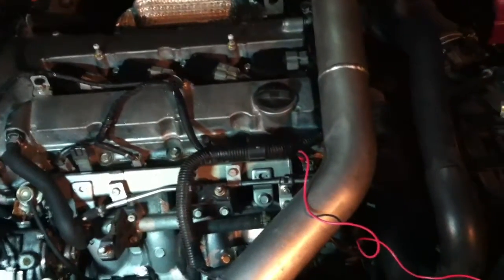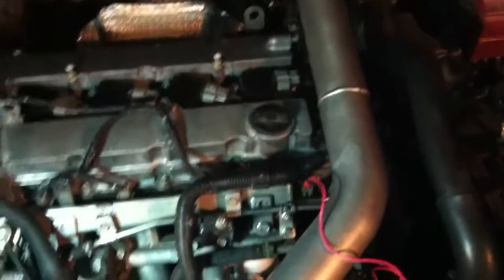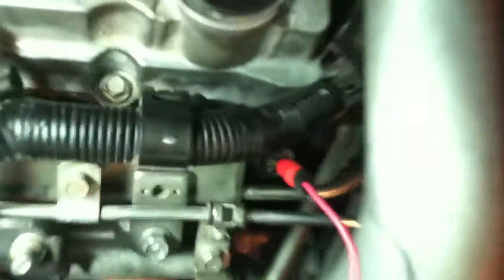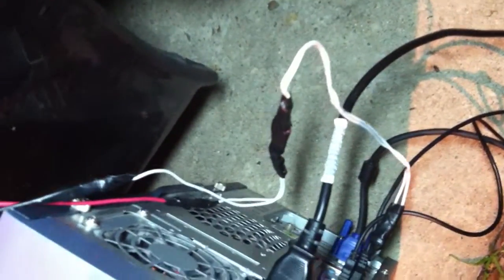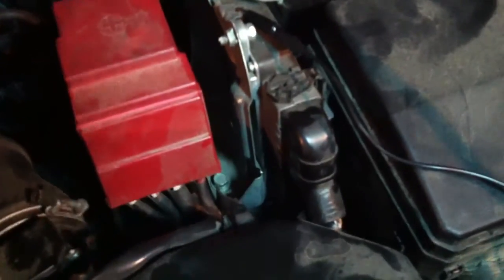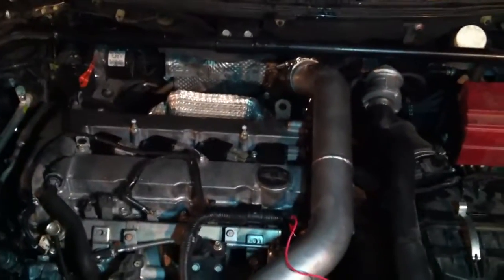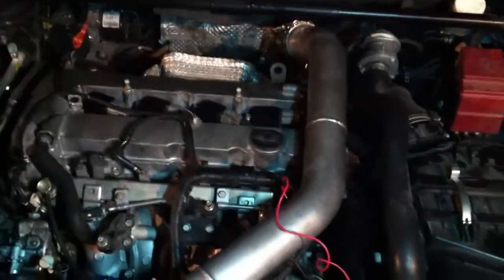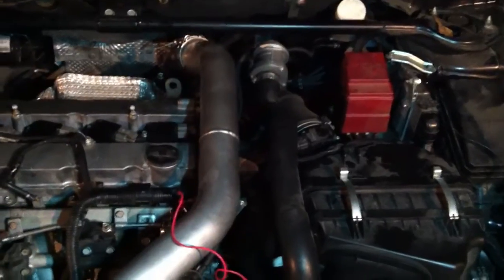Homemade Soundcard Oscilloscope - Test Evo X Crank Sensor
The service manual indicates a failed ECM if the signal is normal and there is no harness damage. Even so, I will also be testing the crank sensor output just to be sure